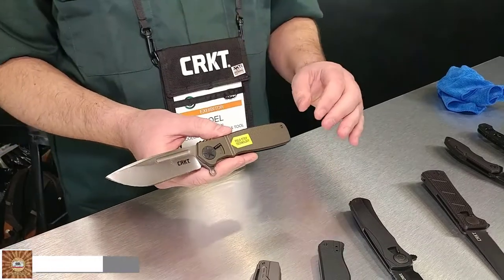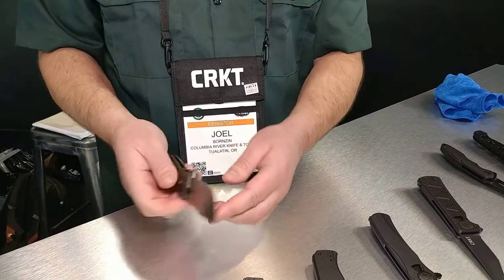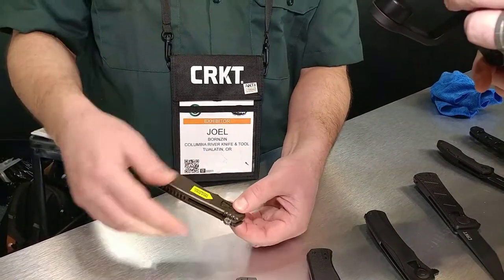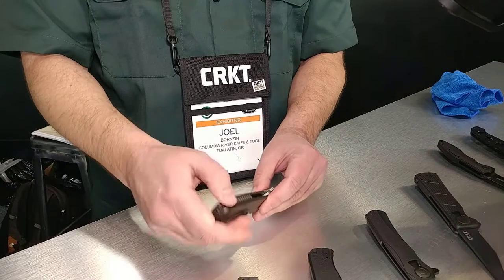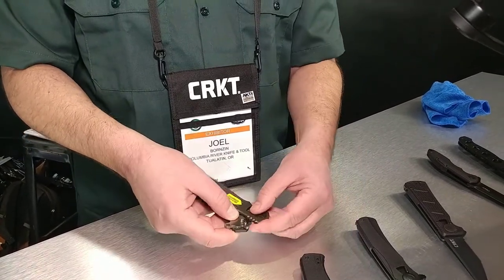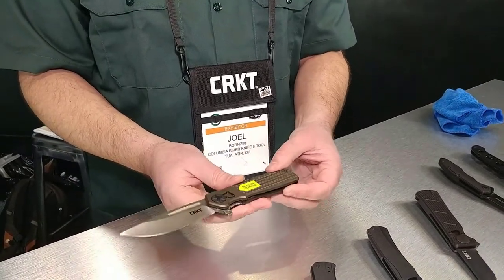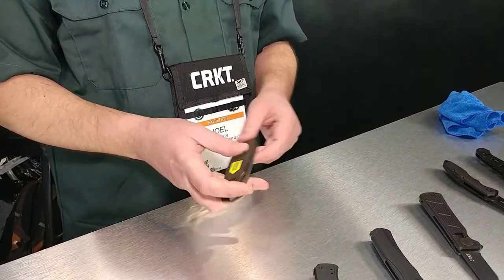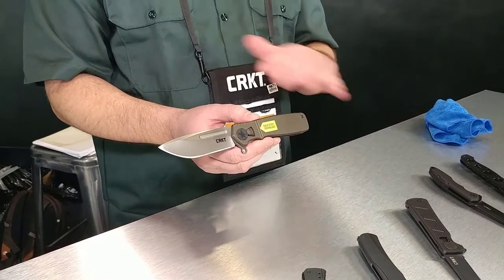Shotshow 2018 how to field strip a CRKT knife demo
Link to the knife in the video

Quick video from the Columbia River Knife and Tool company Shotshow 2018 booth on how to take apart and put back together a knife equipped with their field strip technology.

CalGunandPrep.com's primary goal and purpose of our involvement in everything firearms and outdoors is to expose the many joys of owning firearms responsibly as well as promoting the American vision of self-defense, standing up for one’s rights, preserving liberty for all, and for providing a better sustainable life style for one’s family.

CG&P was founded by 3 brothers (Jarrod, John, & Josh) who are all family men, living in CA. Their love for camping, scouting, shooting, and America gave them the inspiration for an online media outlet based on enjoying these hobbies in CA.